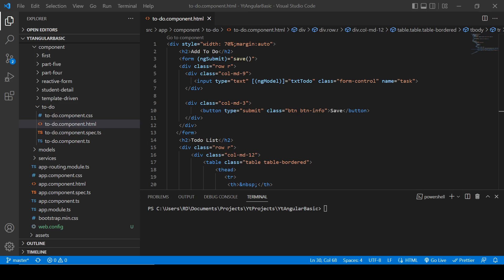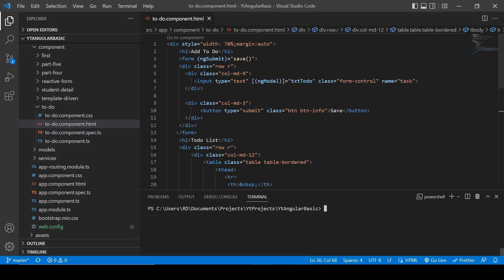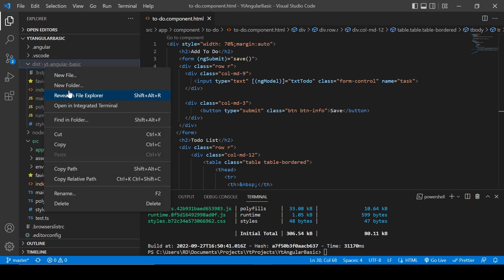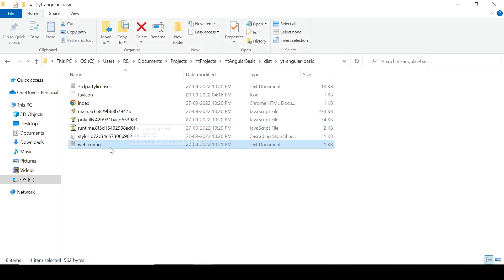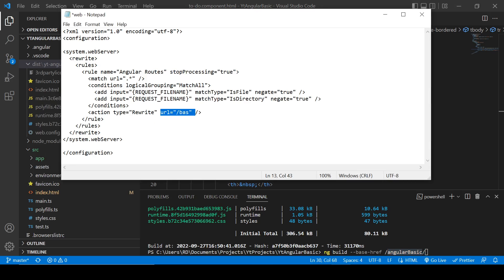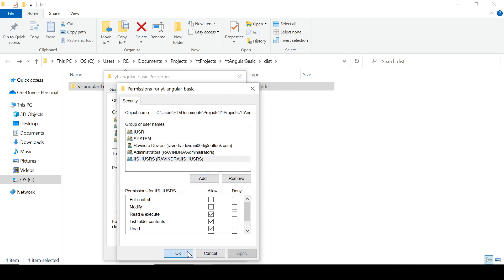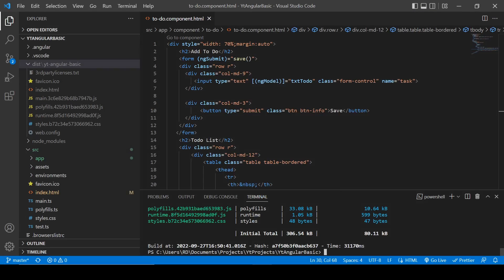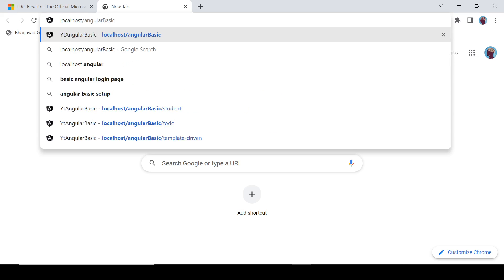How to deploy angular app to local iis server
note: other parts of this videos are no longer present. this video was deleted also and reuploaded now.